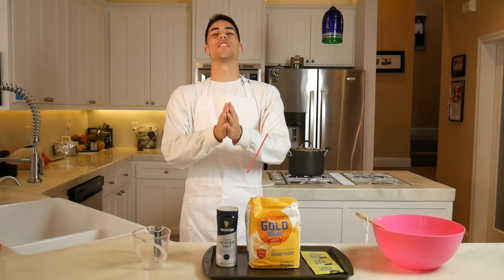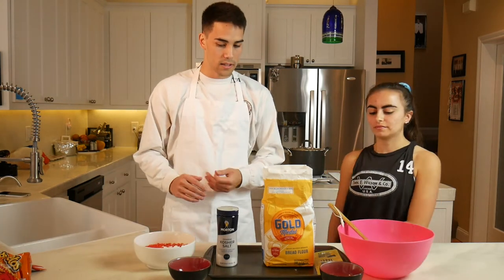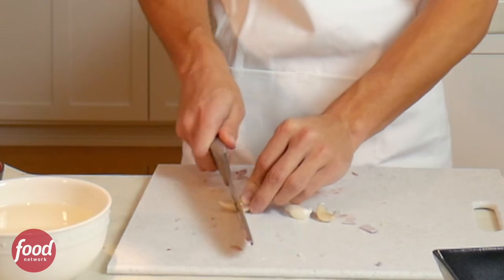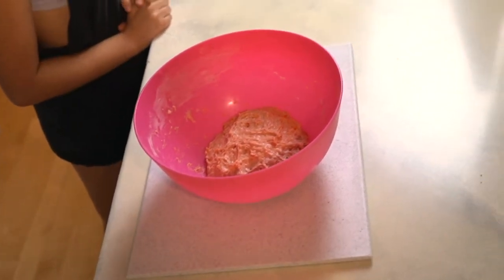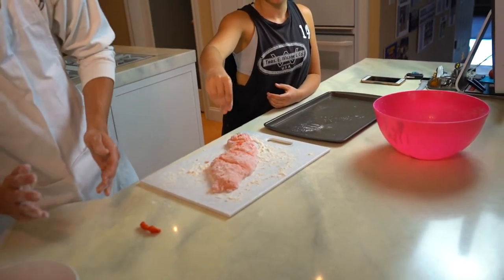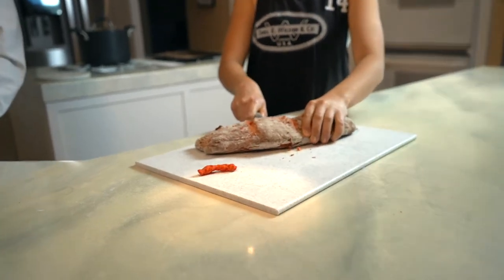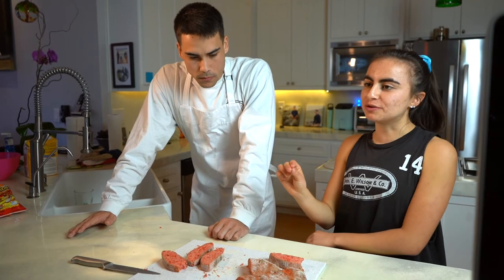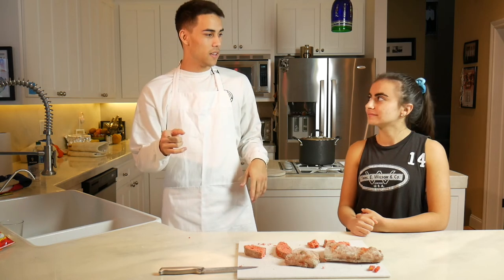HOW TO MAKE FLAMING HOT CHEETOS BREAD!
This is history in the baking...

Today on Taylor's Kitchen we're making the first ever loaf of Flaming Hot Cheetos Bread! Yep! I found my guest on the Hinge Dating App, and we crushed up some Cheetos and mixed it in with the flour. Will it taste good? Will it even be edible? Are aliens real? We will answer some of these questions on this Flamin' Hot cooking show!